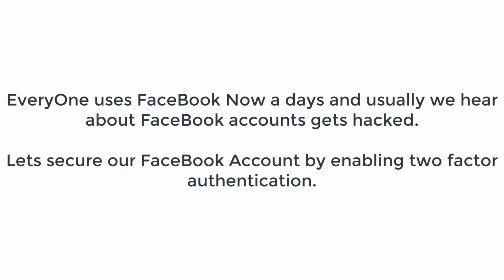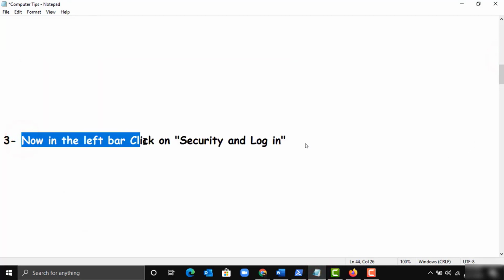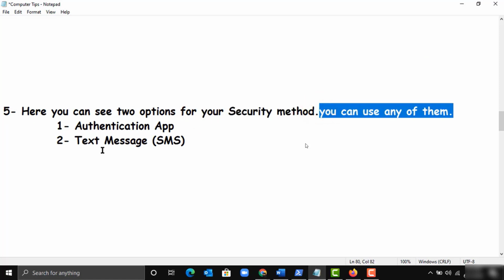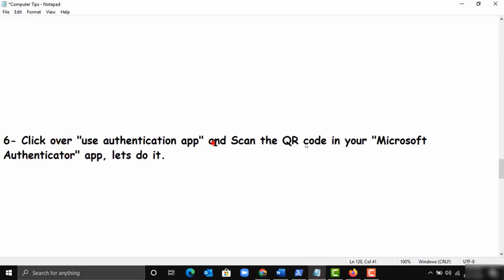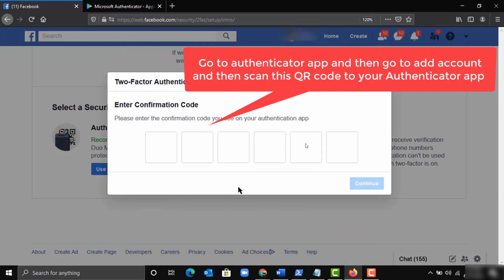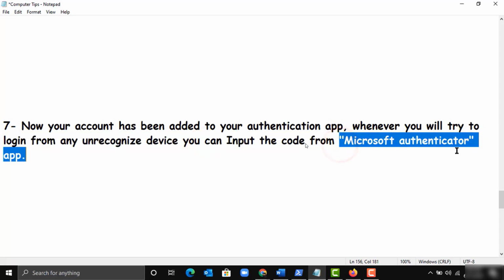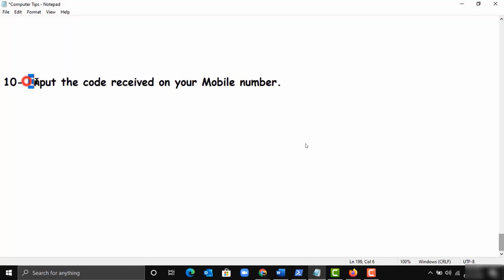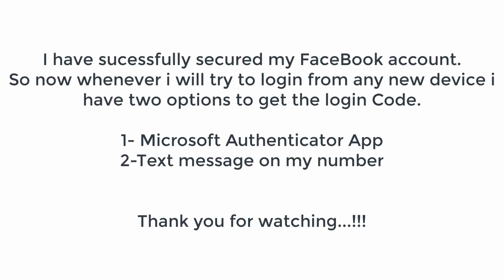How to Secure Facebook Account with Two-Factor Authentication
Learn how to secure your Facebook account with two-factor authentication (2FA) in this easy-to-follow tutorial. Protect your personal information and prevent unauthorized access by adding an extra layer of security.
This step-by-step guide will walk you through the process of setting up 2FA on your Facebook account.
 Don't leave your account vulnerable—take action today and enhance your Facebook security!